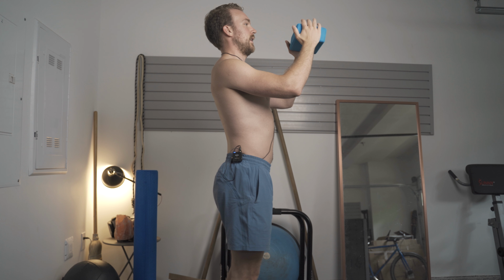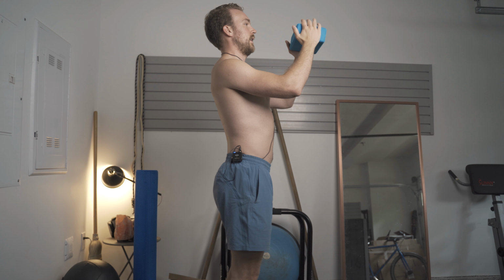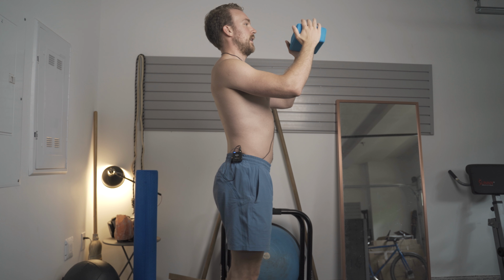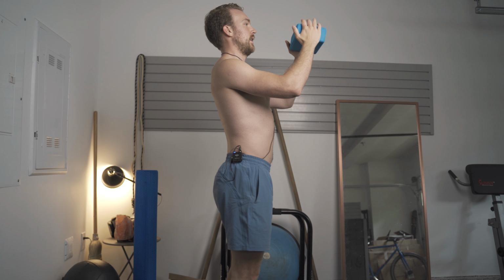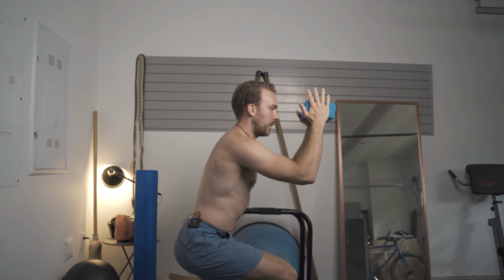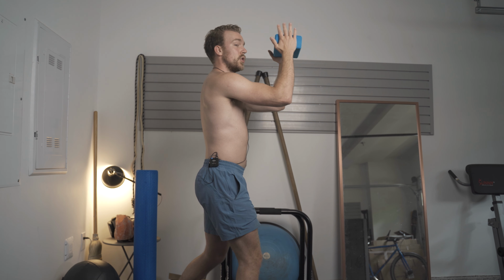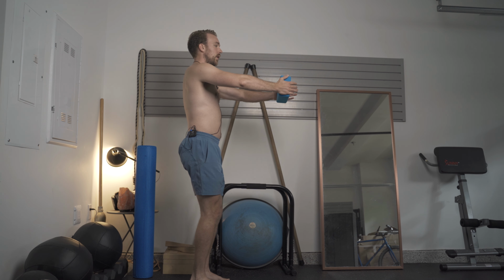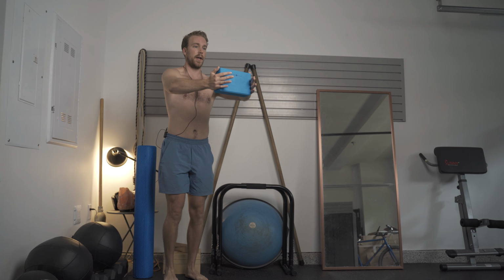Why You're Stuck in Lumbar Hyperextension & What To Do About it (Step by Step)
Rebuild your body through movement — not rehab.

In this video you're going to learn why you may potentially be stuck in excessive lumbar extension and some of the contributing factors that can lead to pain, tightness, and other uncomfortable symptoms.

Expect to learn how your breath can impact the alignment of your ribcage and diaphragm, how your center of mass can contribute to excessive lumbar lordosis, and three different techniques that you can start to work with from home with everyday household items.